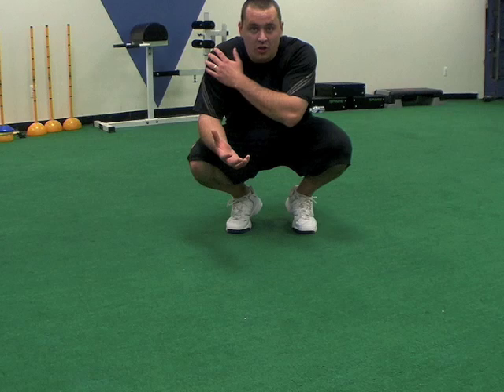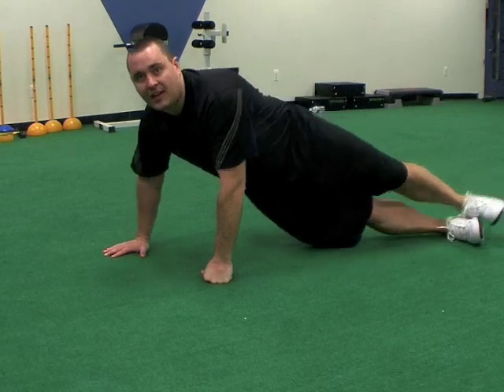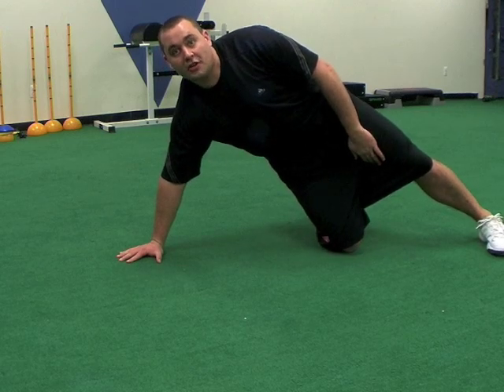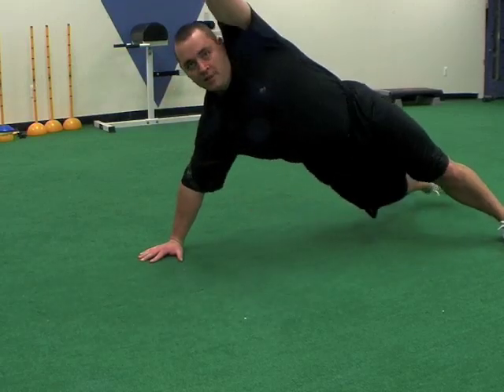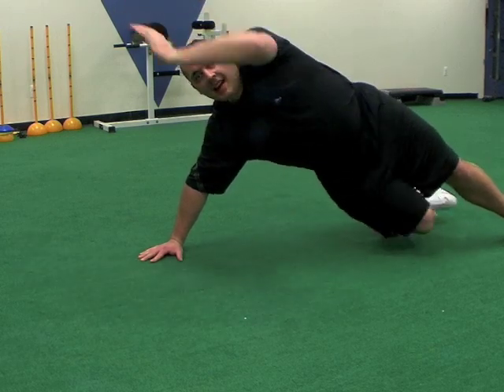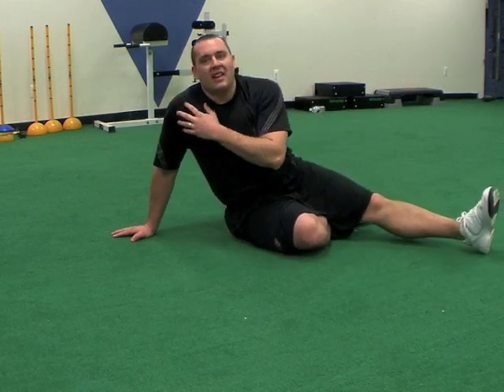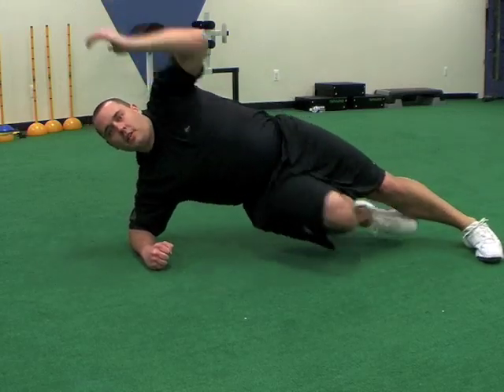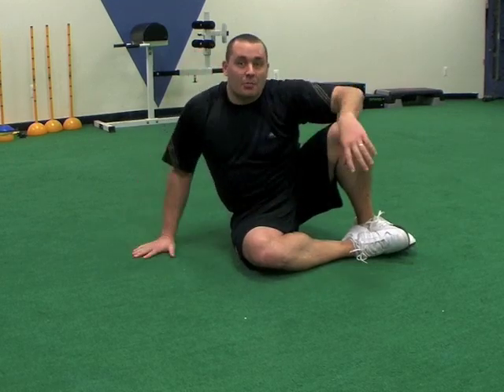Baseball Core Training - Stabilization & Rotation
Train your core for rotation & stabilization at the same time. 2 key components to any baseball training workout!